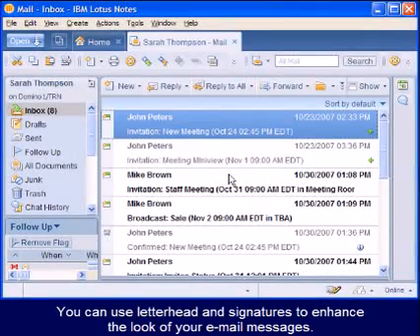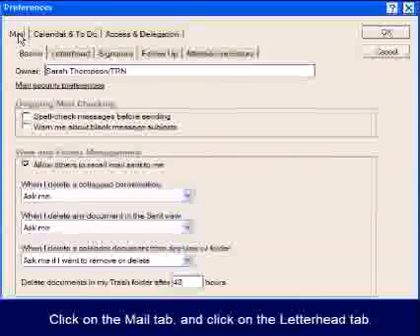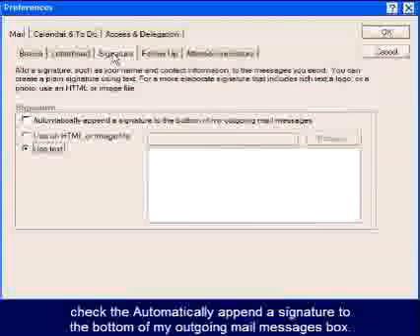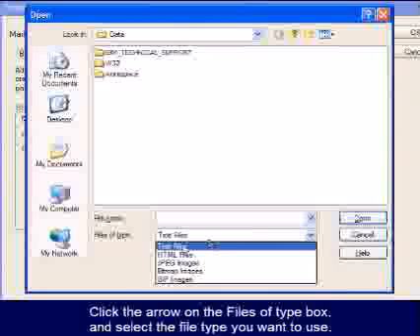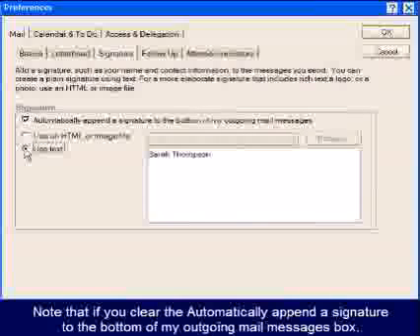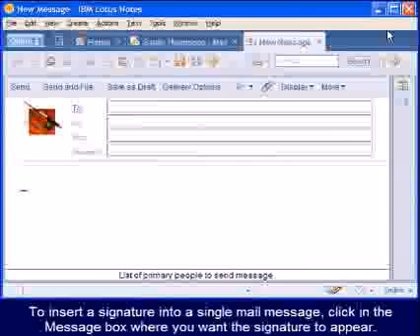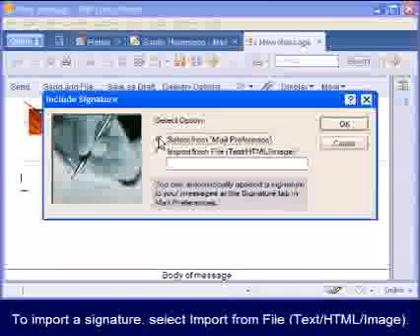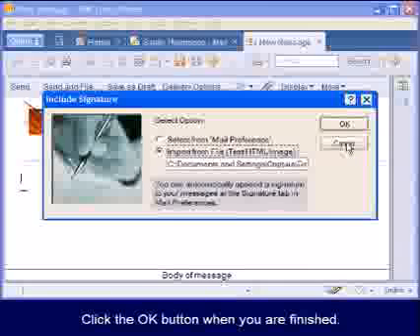Learn how to use letterhead and signatures in Lotus Notes 8!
Tips and tricks - Learn to use letterhead and signatures in Lotus Notes 8